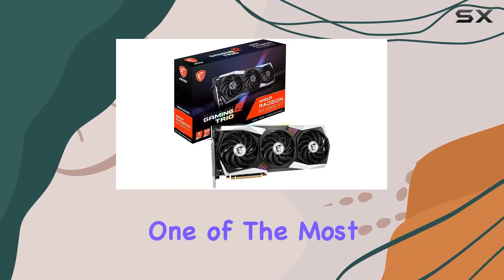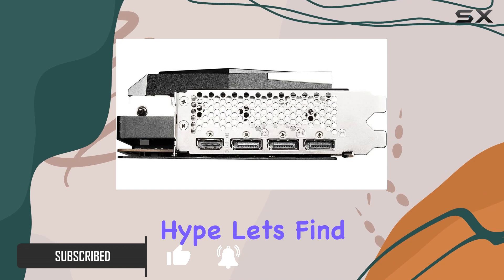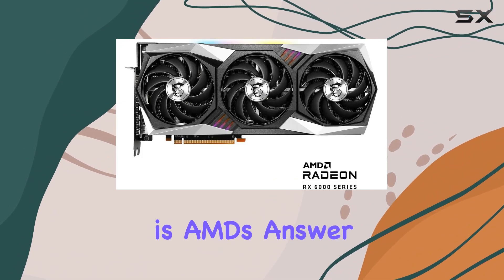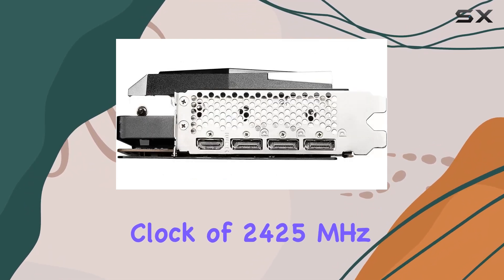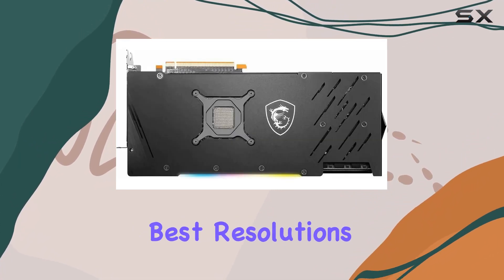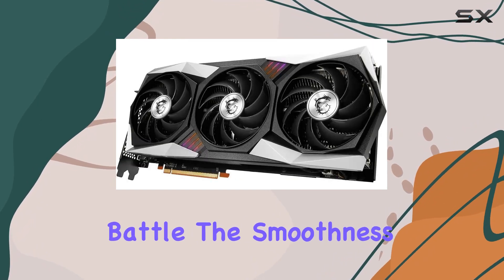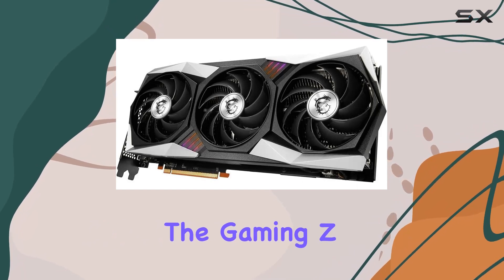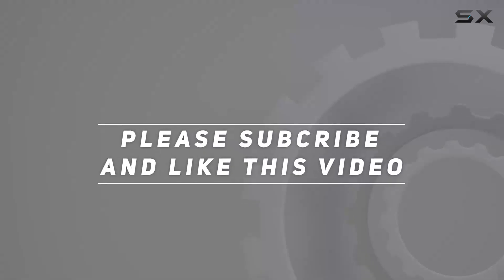GIGABYTE MSI Gaming Radeon RX 6900 XT Gaming Z Trio 16G: The Ultimate Gaming Powerhouse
0:00 Intro
0:06 Review

Things that we mentioned in this video:
GIGABYTE MSI Gaming Radeon : B096M7NPNP